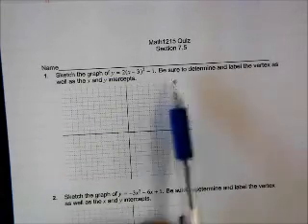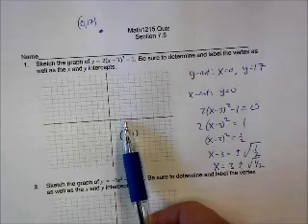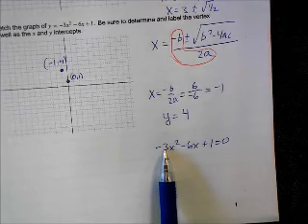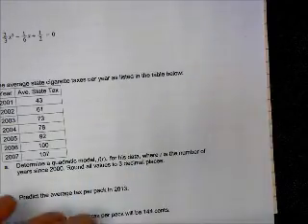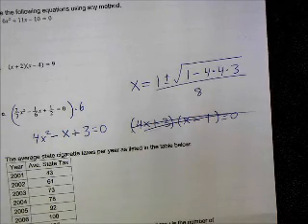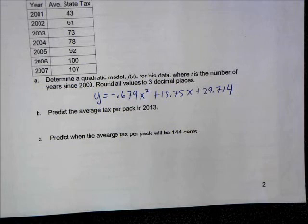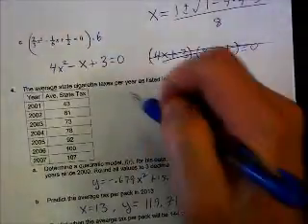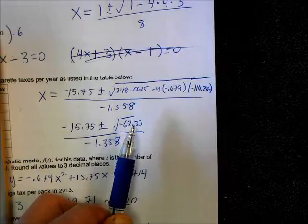Math1215 Lehman Section7-5 review